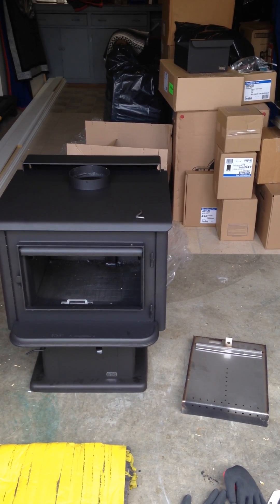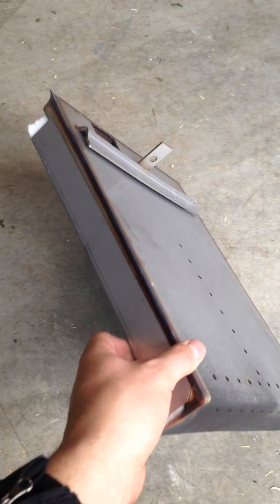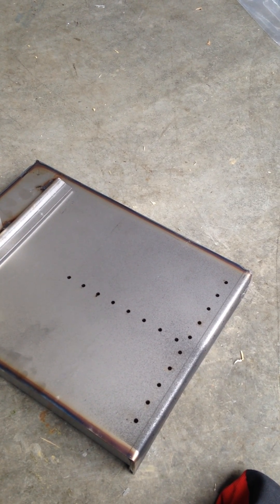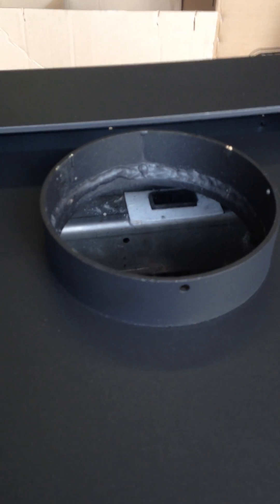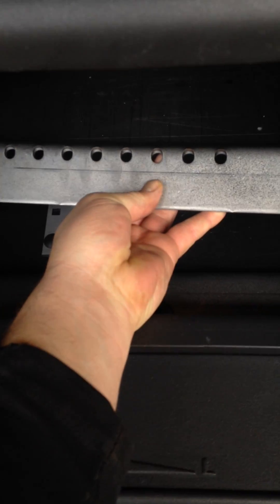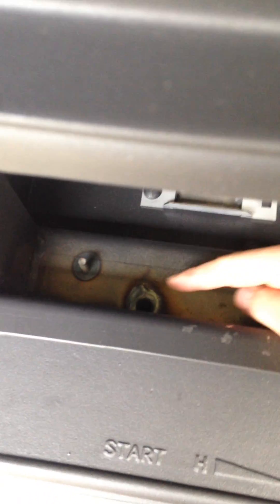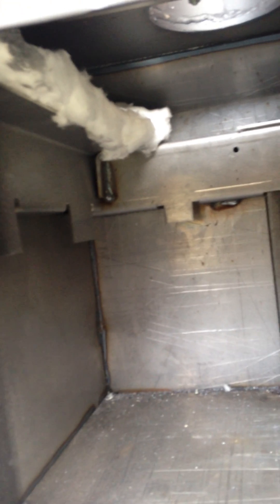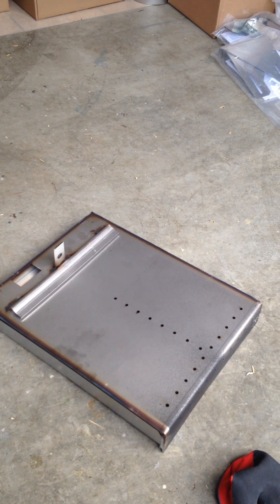Pacific Energy Super 27 Wood Stove Baffle System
Pacific Energy is a recognized industry leader in “clean burn” technology, as exemplified in our unique high capacity baffle system for preheating secondary combustion air for re-burning. By burning the combustible elements in the air, we improve our stoves’ environmental performance while significantly reducing the amount of wood that is consumed.

The design and construction of our baffles is second to none: these removable hollow chambers are precisely formed and perforated to allow a continuous, controlled flow of secondary air—with no moving parts. Constructed from fully seam-welded 304 grade, non-ferrous stainless steel* they ensure efficient combustion of secondary air throughout the entire burn cycle. Like every component in a Pacific Energy stove or insert, they are guaranteed to perform for a lifetime.

*all models except Alderlea T4 (Classic) and Vista (Classic, Insert)